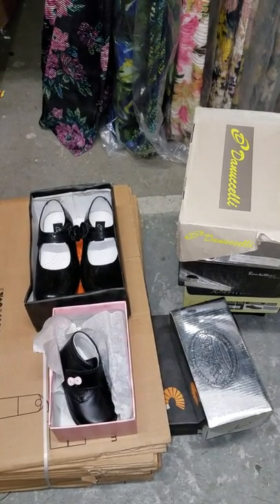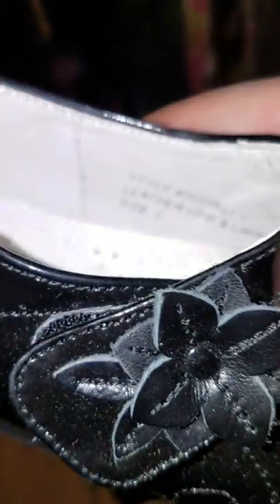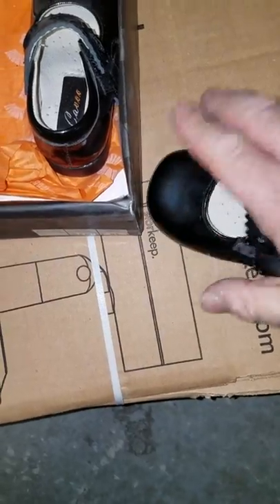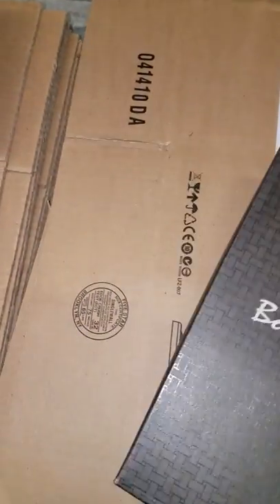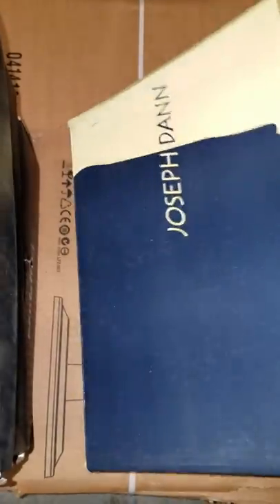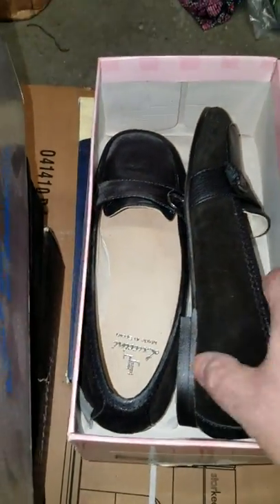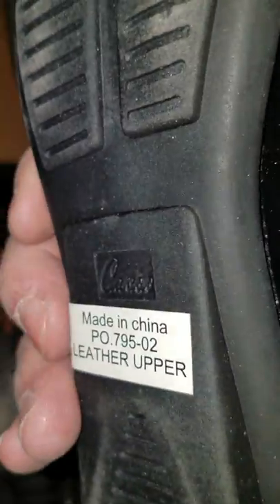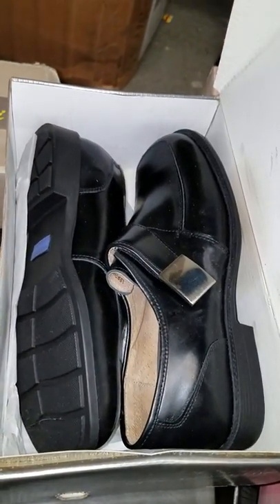Wholesale Brand Name American And European Children Shoes By Closeoutexplosion.com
Discover Lakewood, NJ:
is your source for brand name products at below wholesale prices.